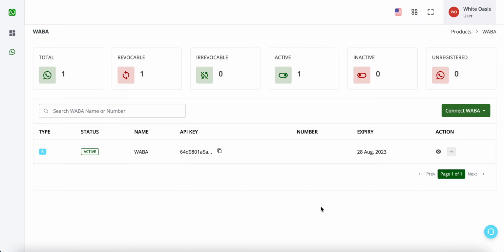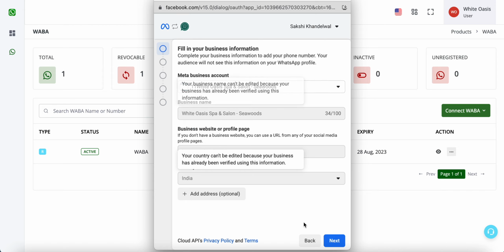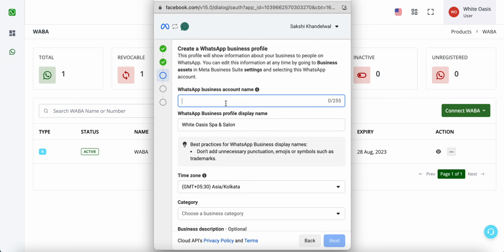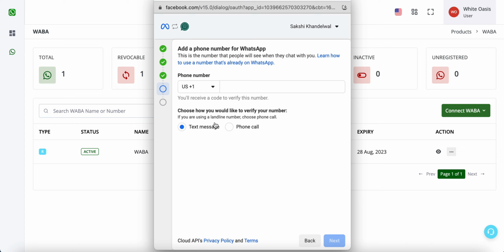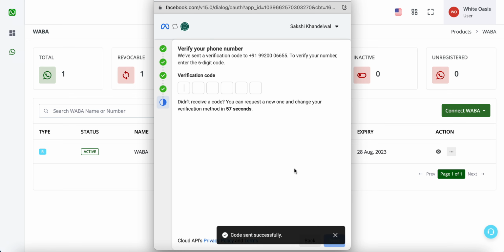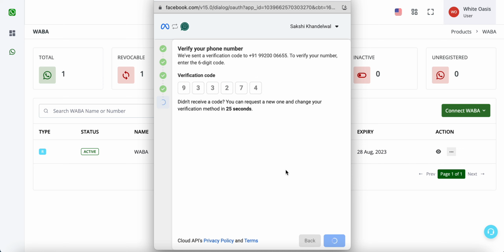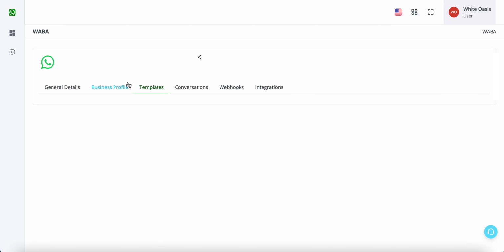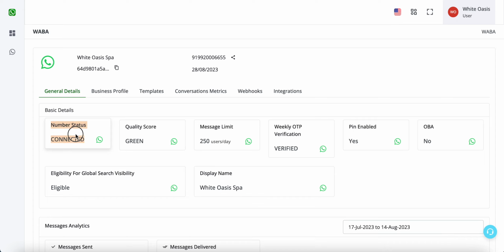How To Sign up With WhatsApp Business API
Getting Started: Step-by-Step Guide to Signing Up for WhatsApp Business API